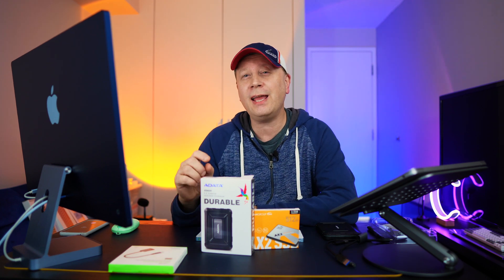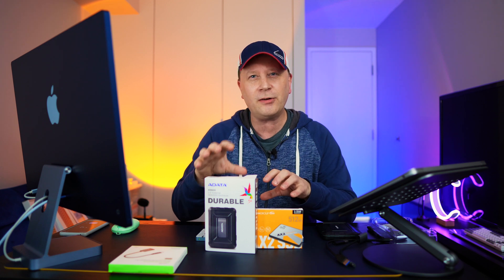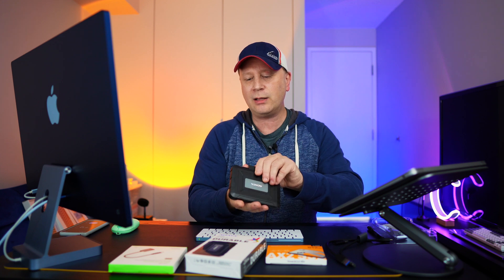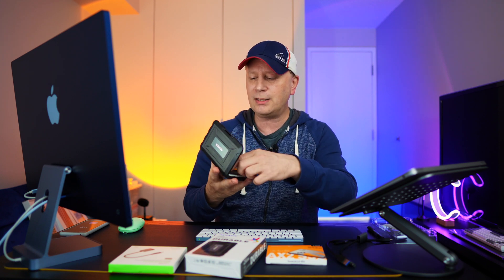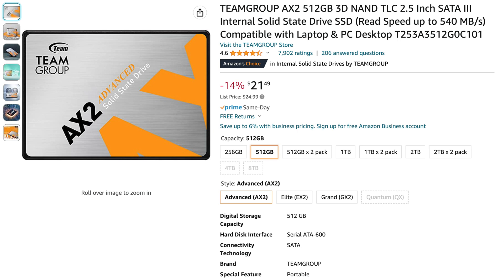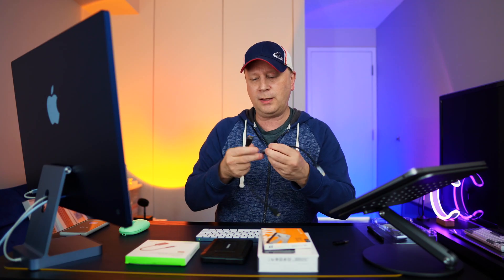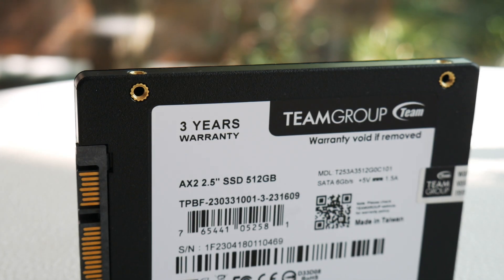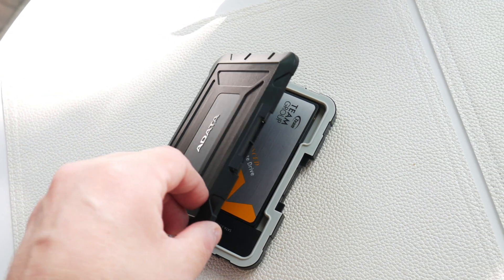Build Your Own Storage - 500 GB Rugged SSD Enclosure in 5 Minutes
In this video we show you how to build your own 500 GB rugged external SSD enclosure in 5 minutes and for about $35.  If you are interested in durable external storage for your MacBook , Win PC, PS4, or XBOX then this is a very inexpensive external storage option you can do yourself.  Even for something like an M2 Mac mini this enclosure is great for data backups.  In this video we use the ADATA ED600 pair with the Teamgroup AX2 SSD.

Here are the products we discuss in the video:

ADATA ED600 Durable SSD Enclosure
TeamGroup AX2 SSD 500 GB
TeamGroup AX2 SSD 1 TB
TeamGroup AX2 SSD 2 TB
TeamGroup AX2 SSD 2 x 500 GB SSDs
Lention USB-C to USB-A Adapter
Other USB-C to USB-A Adapters